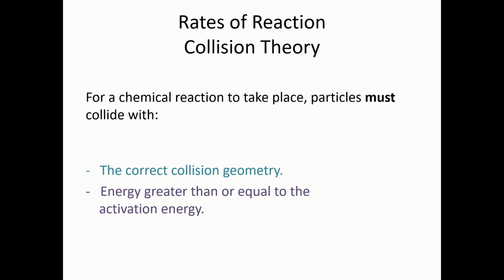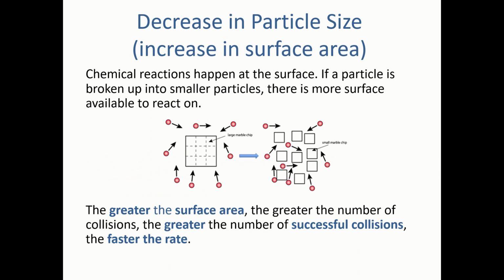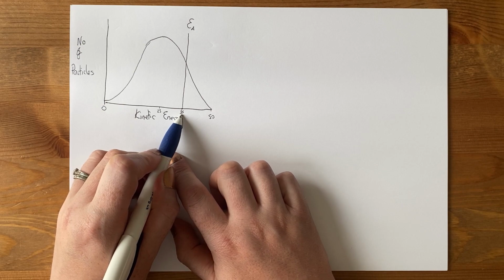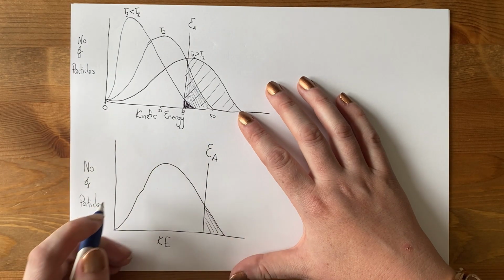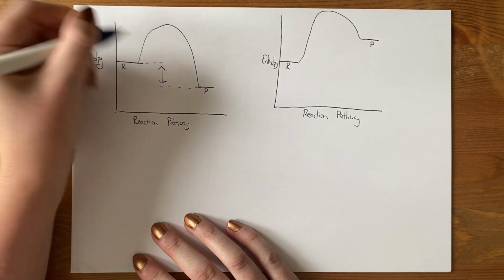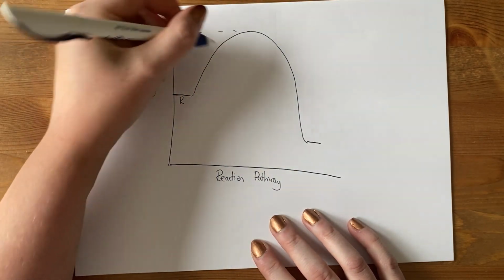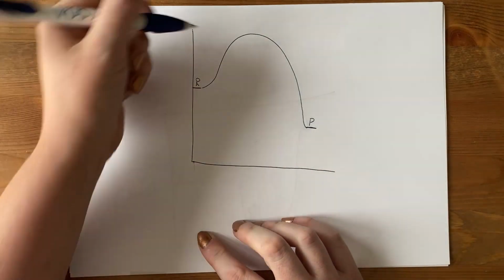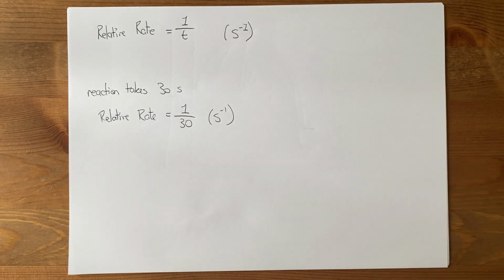Higher Chemistry Unit 3 - Lesson 1 - Controlling the Rate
A tutorial video covering the 'Contolling the Rate' topic in SQA Higher Chemistry.